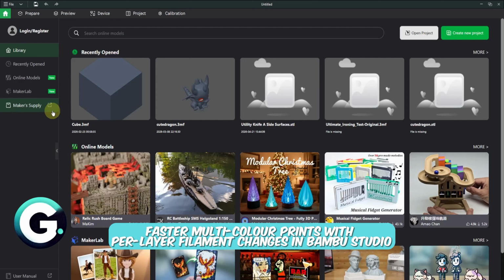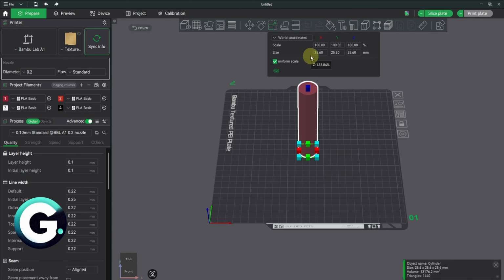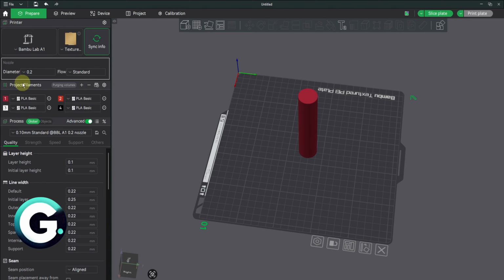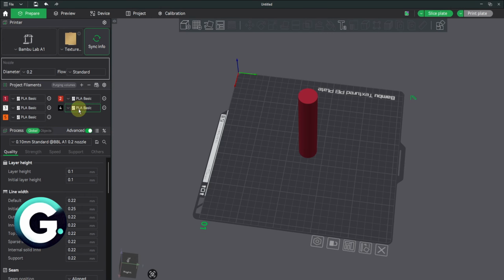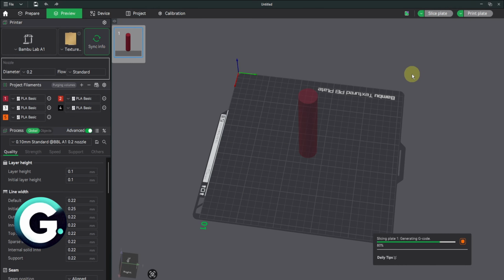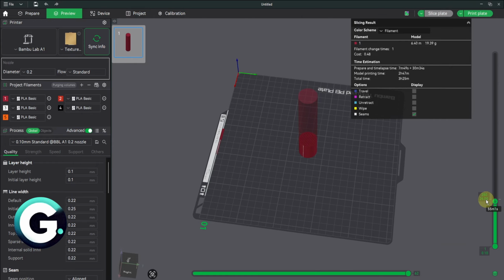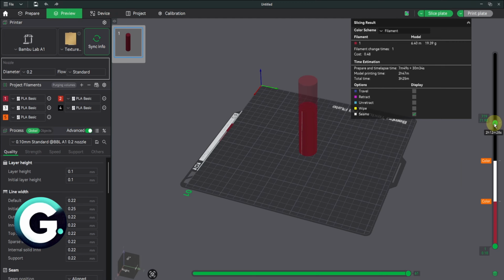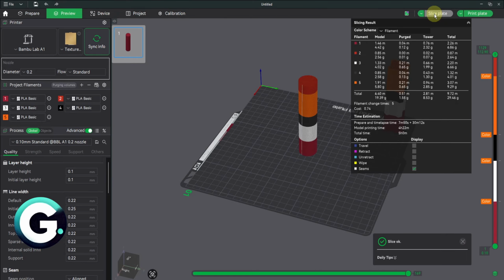How To PRINT Multi Colour Filaments Faster Per Layer in Bambu Studio (EASY) 2026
This tutorial shows how to print multi-colour filaments faster per layer, providing step-by-step guidance on achieving vibrant prints with improved efficiency.
Viewers will learn techniques and settings to enhance their printing process and minimize time spent.
This will help you create stunning, vibrant prints without sacrificing speed.